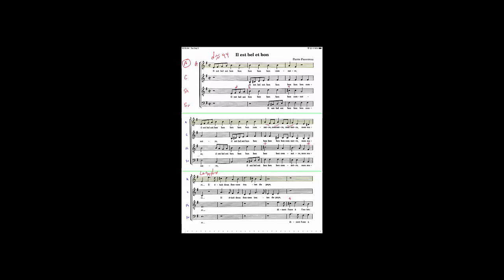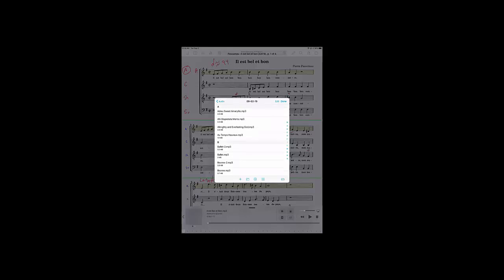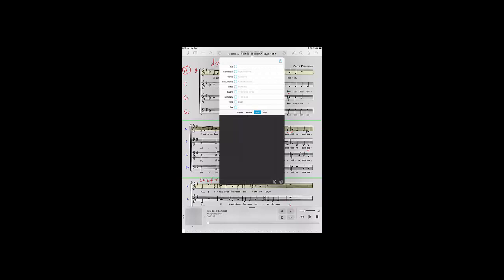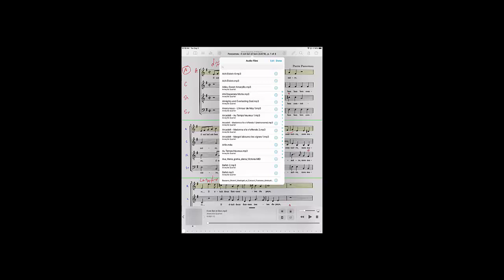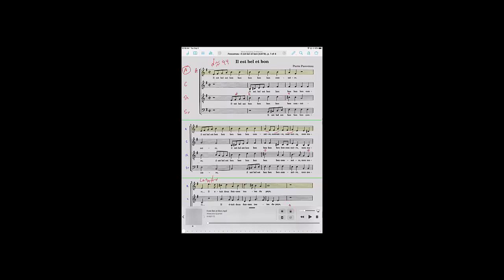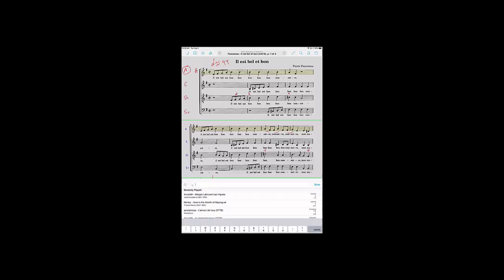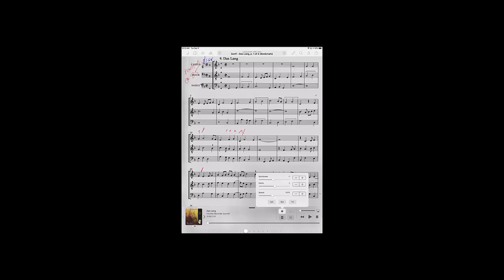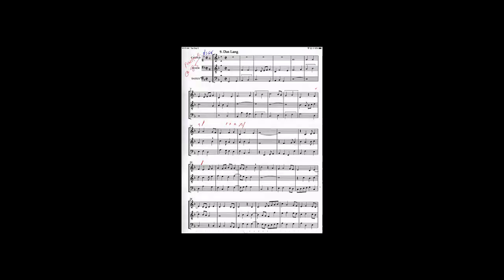ForScore Audio Files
A quick tutorial on importing and working with audio files in forScore.